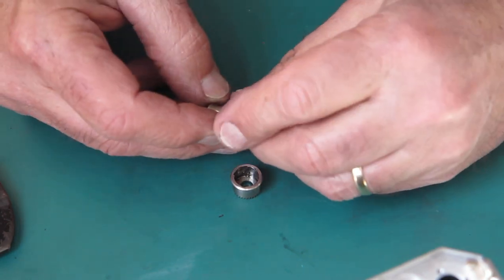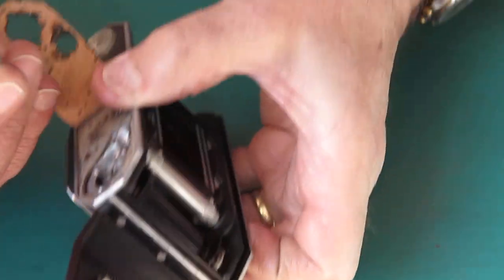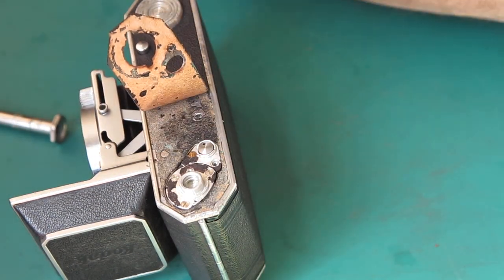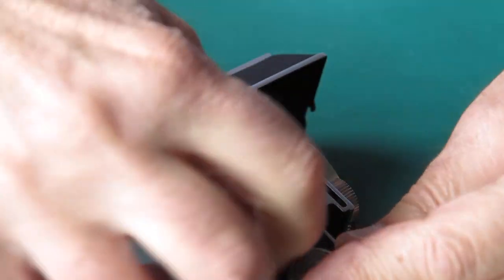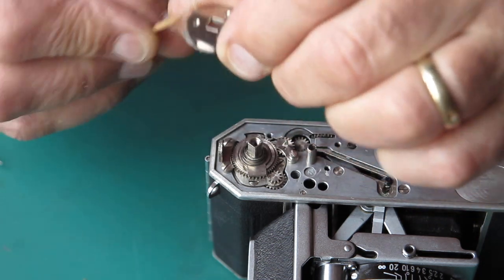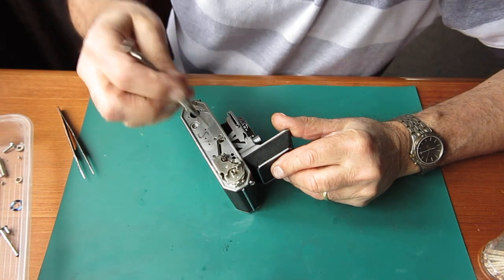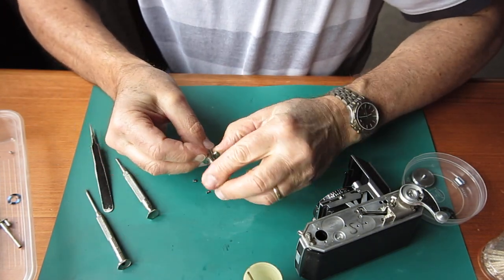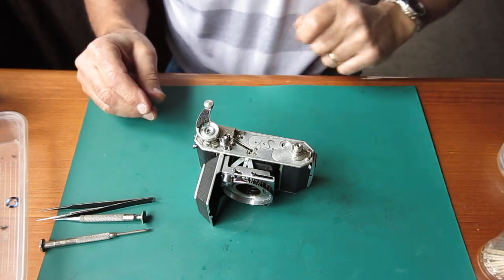Retina IIa with corrosion part 07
Yet another Kodak Retina IIa camera. This one looks tidy, but has its share of problems, continued.